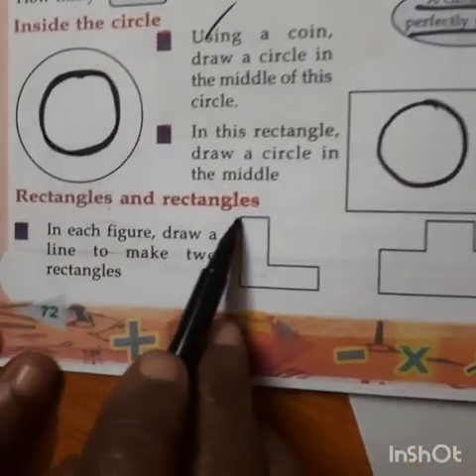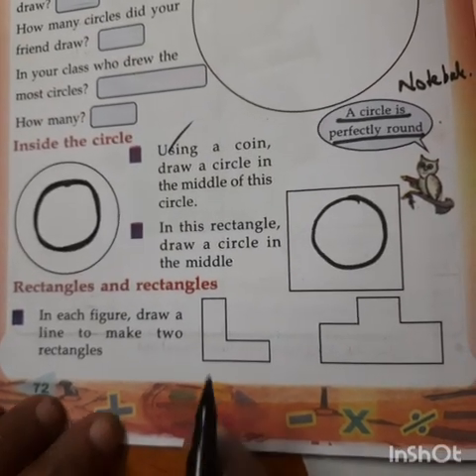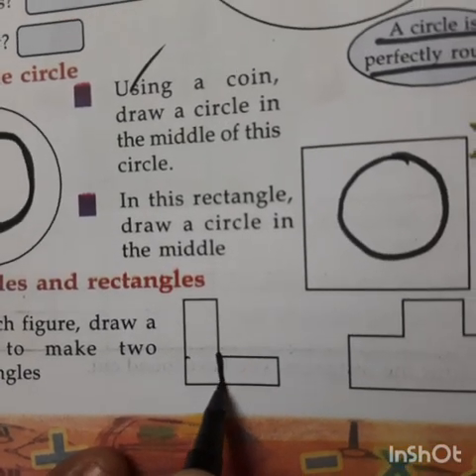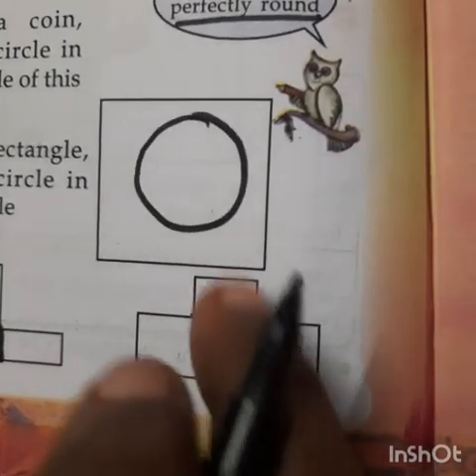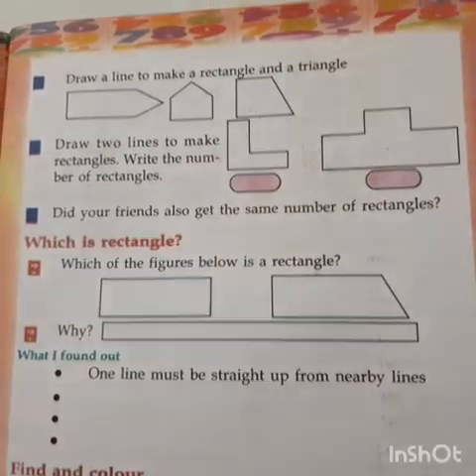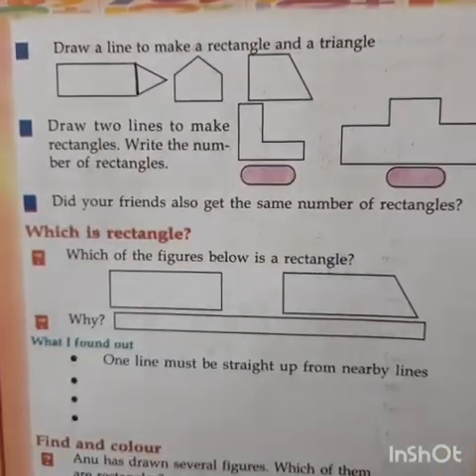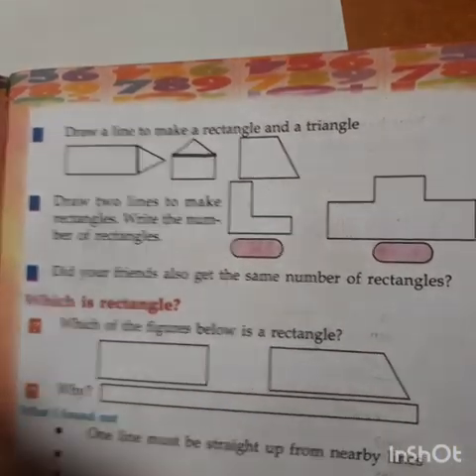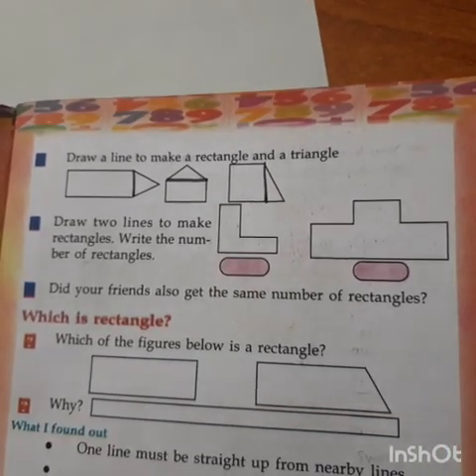Class - 4 : Maths : Unit - 5 : Drawing Shapes : Conducted By : Deepa Jayaram .